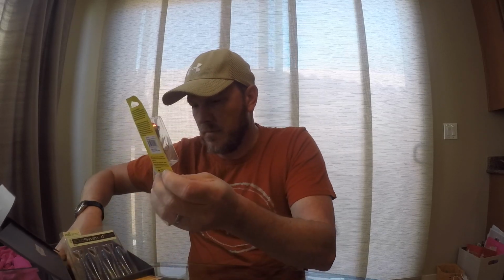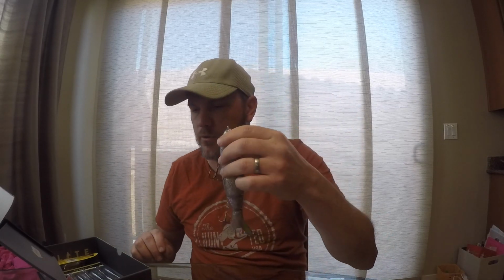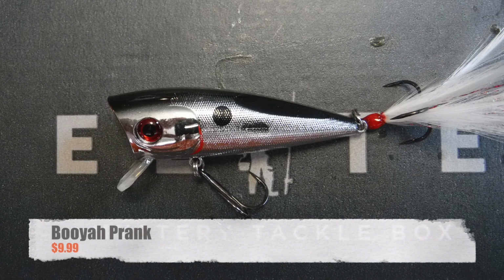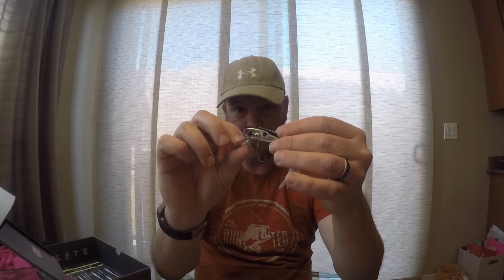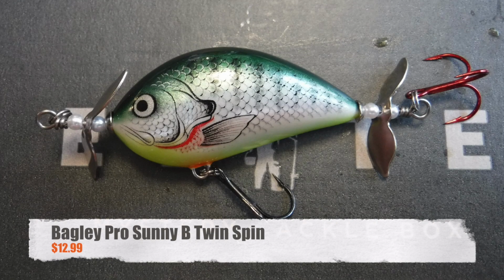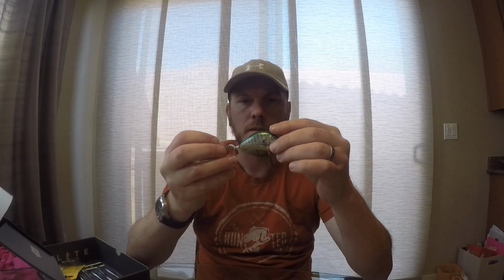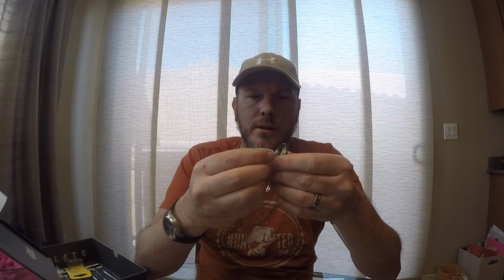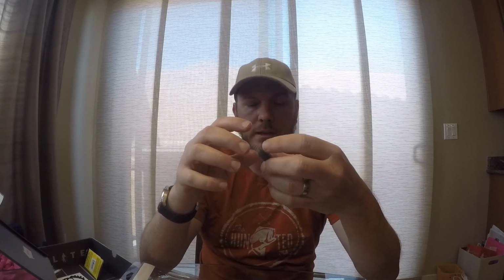MTB Elite - What's in the Box?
Another month of surprises in Mystery Tackle Box's premium Elite box.